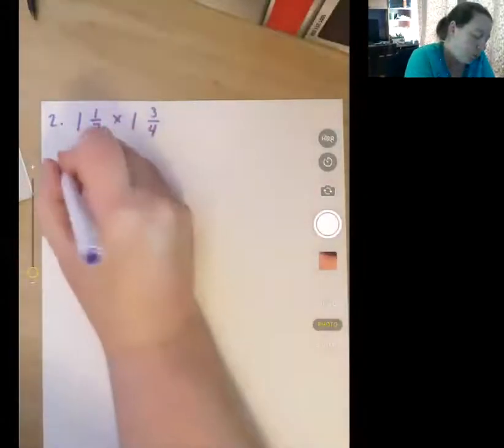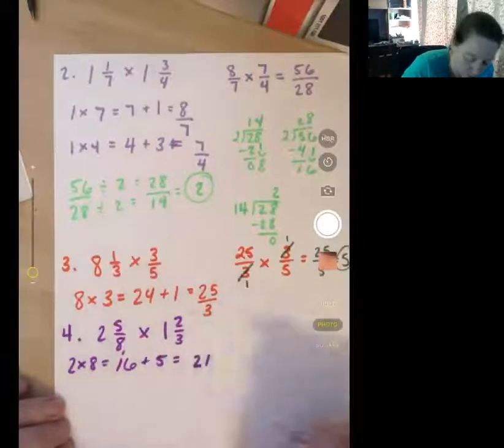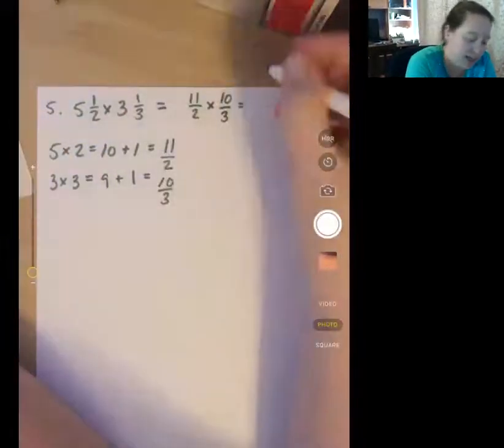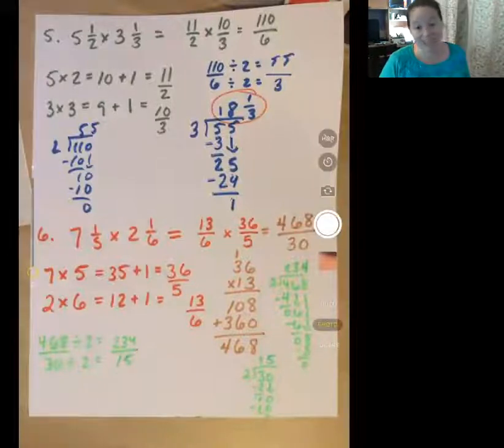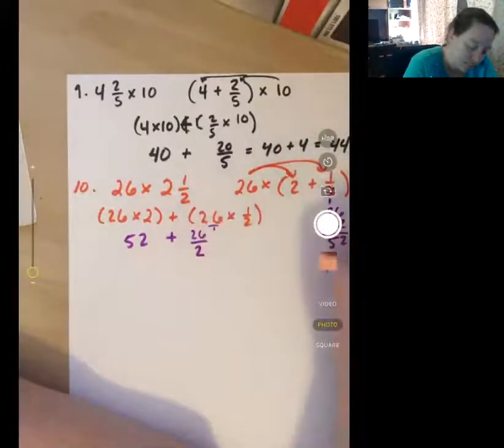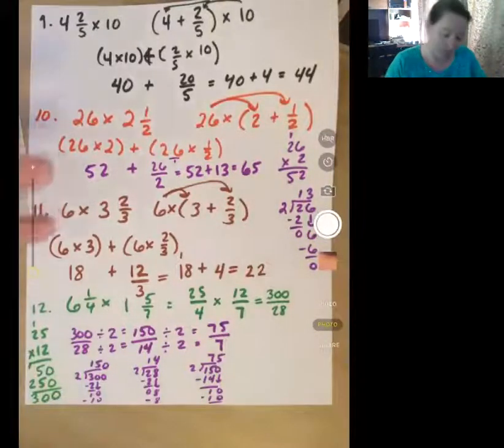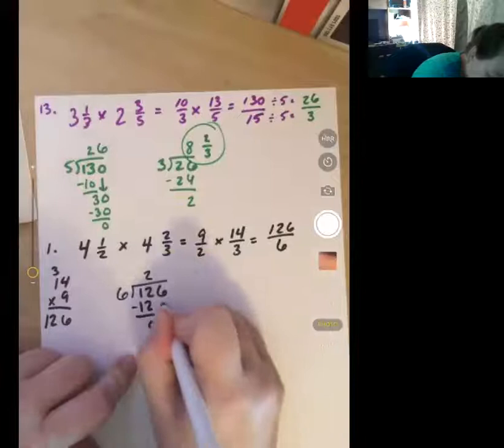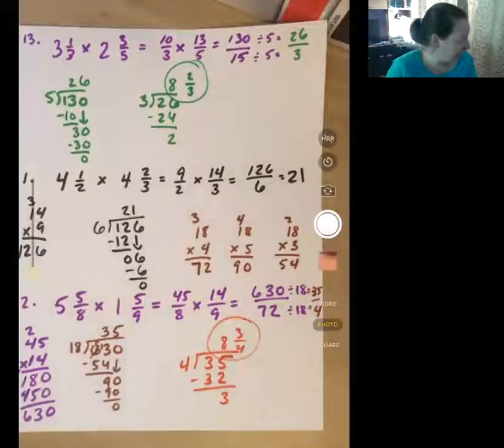5th math 7.9 Multiply Mixed Numbers (practice book)